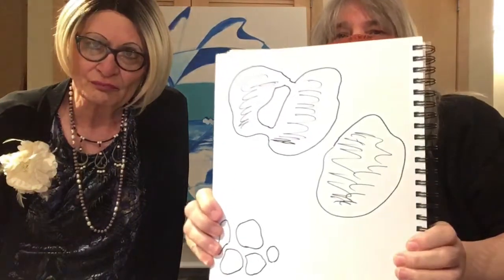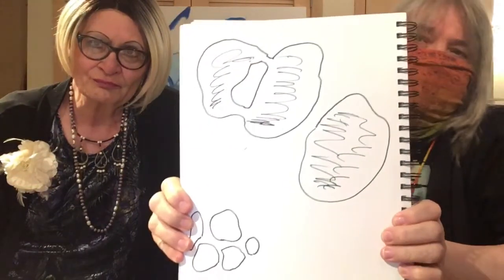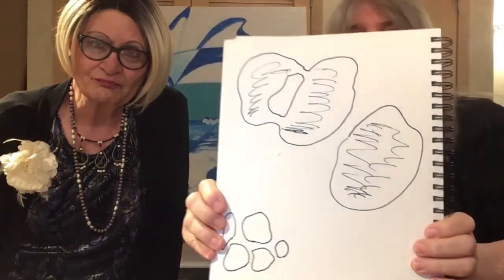Shapes, Lines and Composition with MsPetra and MsG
Ms Petra and Ms G illustrate how shapes move our eyes through the picture plane in a drawing.